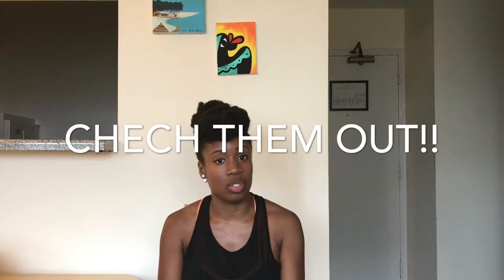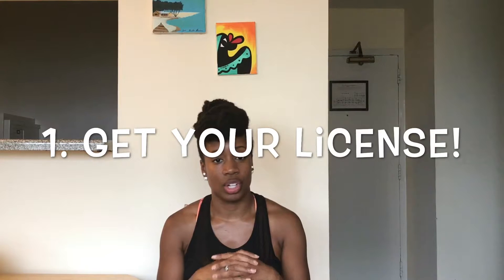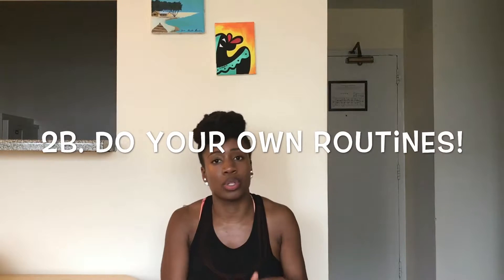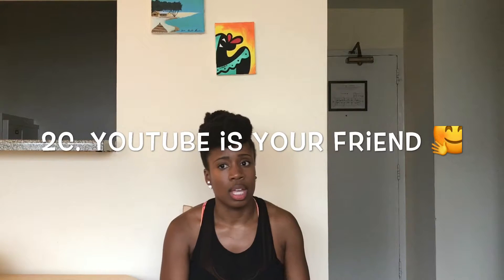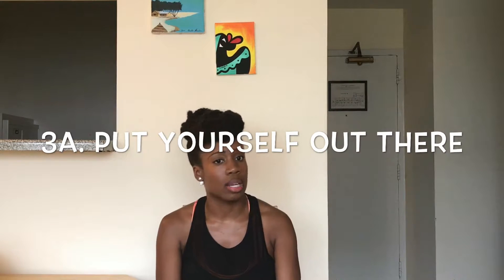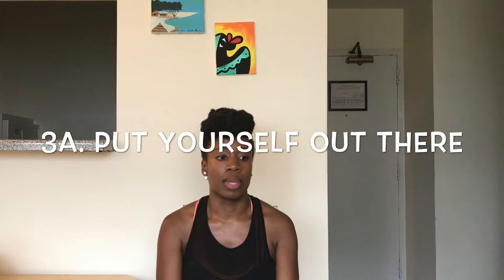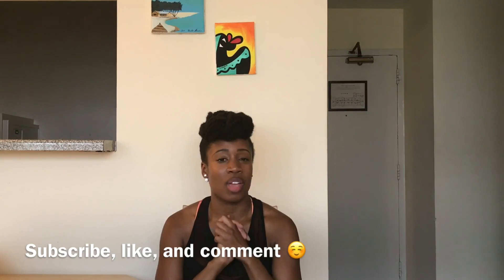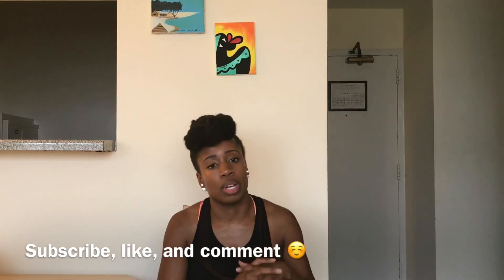How to Become a Group Exercise/Fitness Instructor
I'm finally back with another video!

I talk about my journey to becoming a group fitness instructor and how I started teaching 7 classes a week between two different gyms in less than a year!